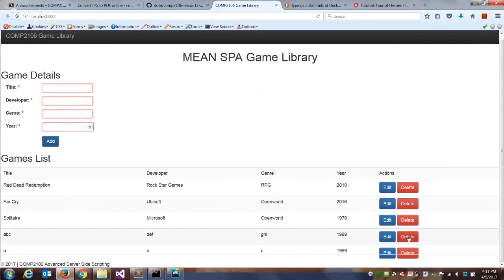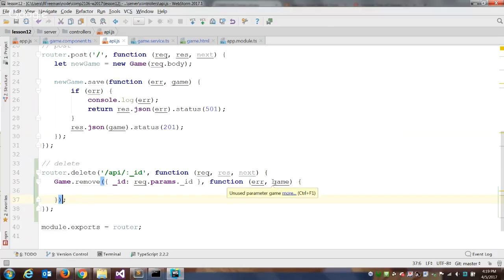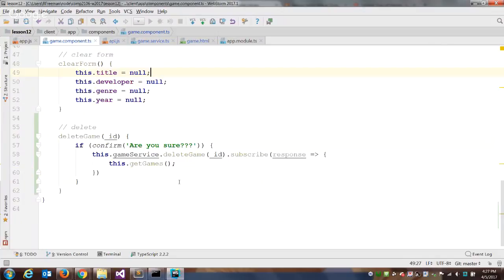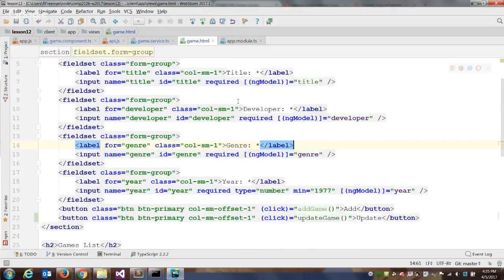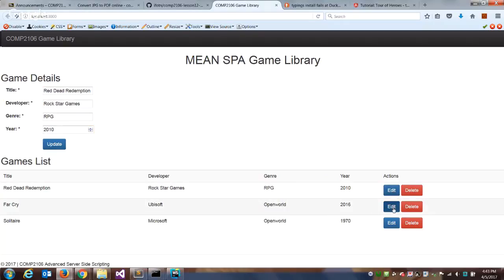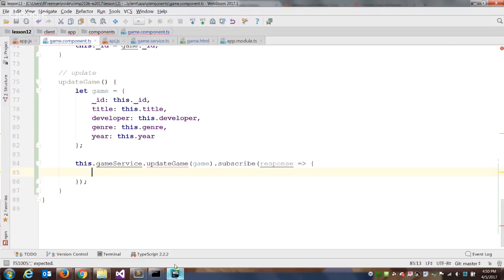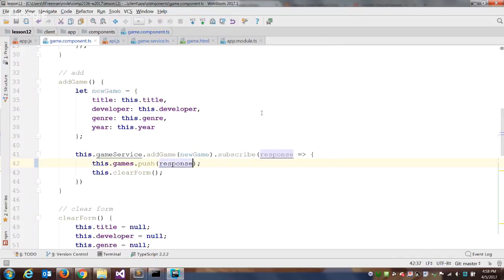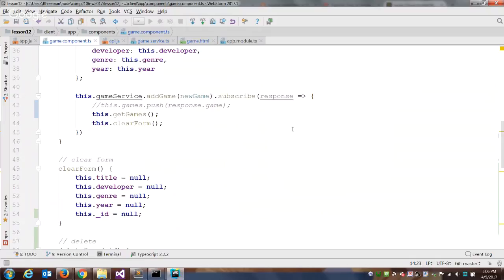COMP2106 - Lesson 12 Part 2 - W2017